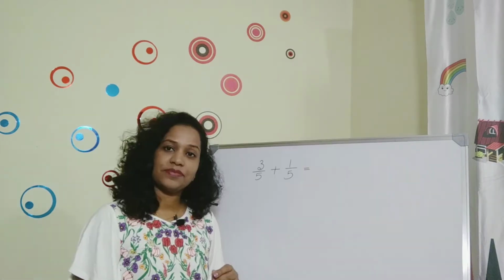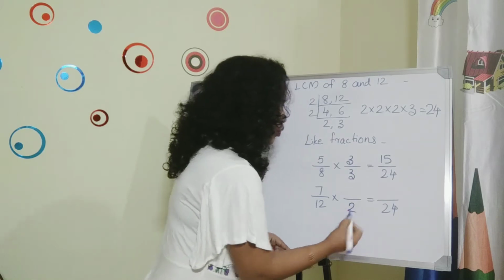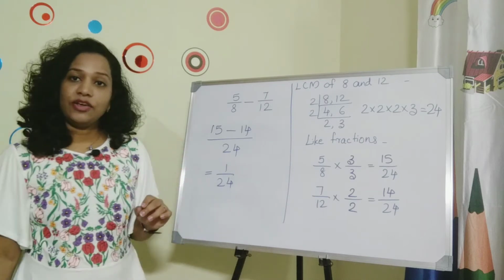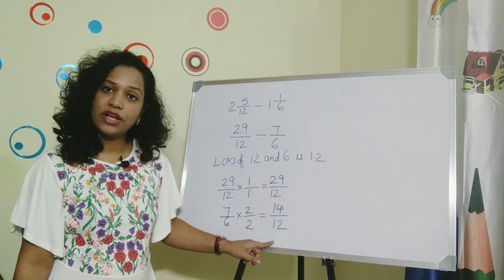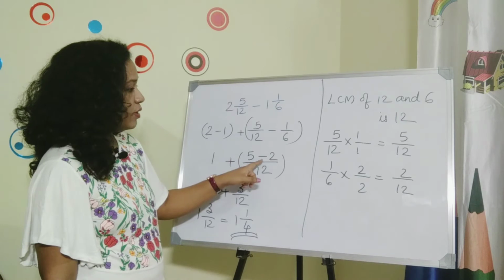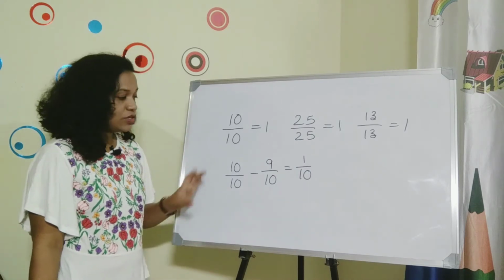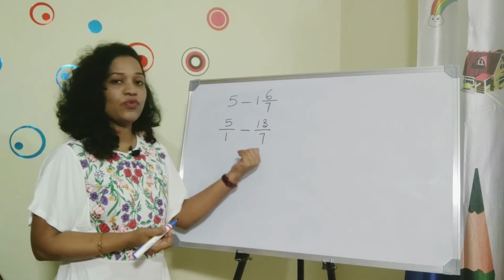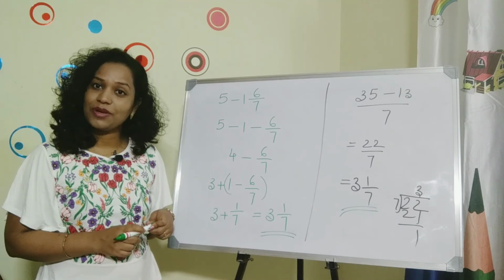*14 - Subtraction of Fractions (Class 5)